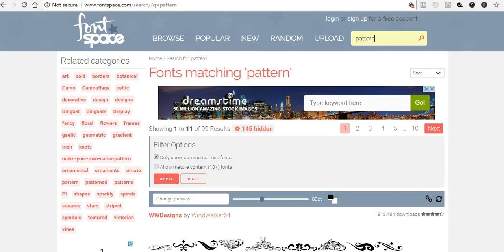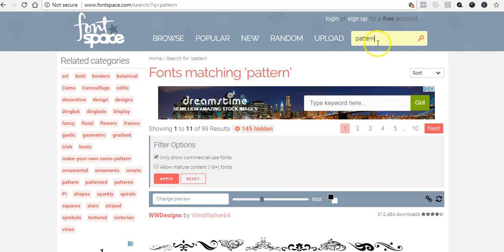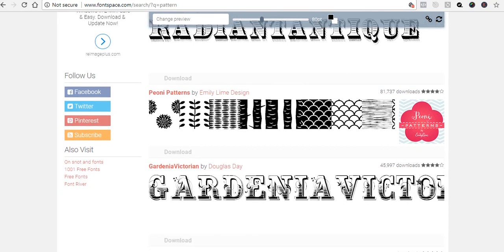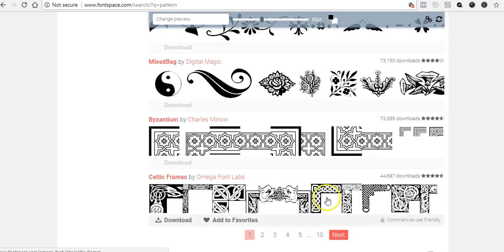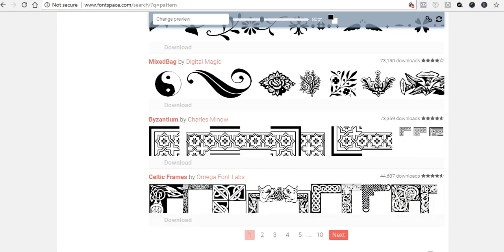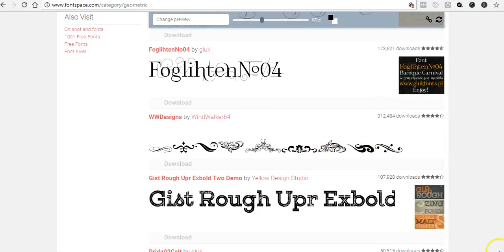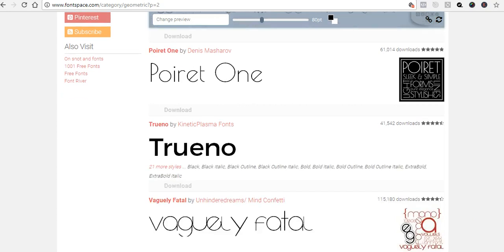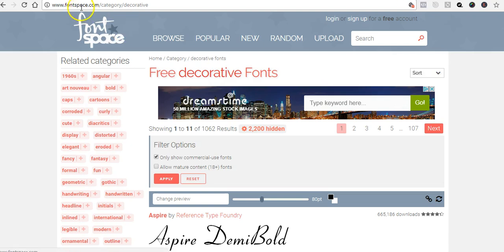Finding Pattern Fonts On FontSpace.com